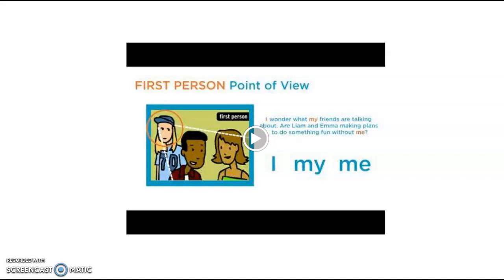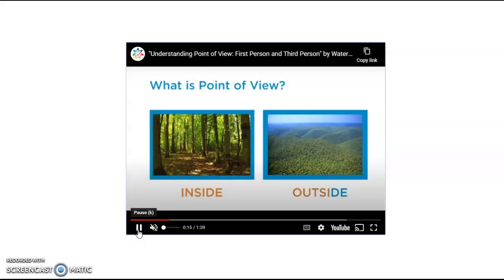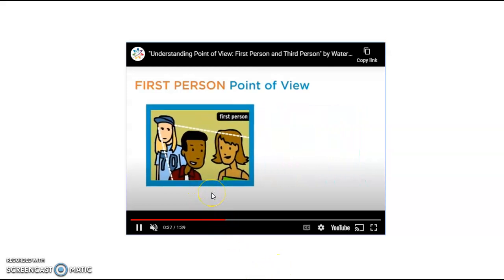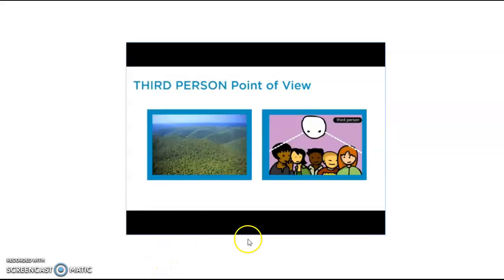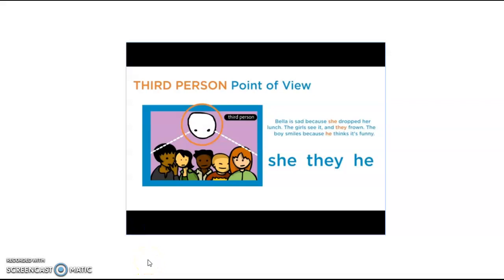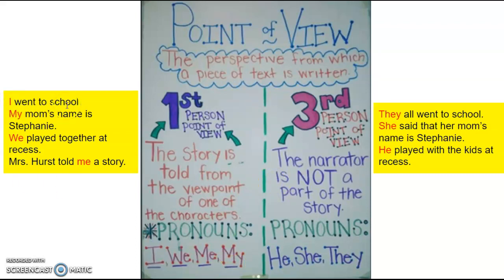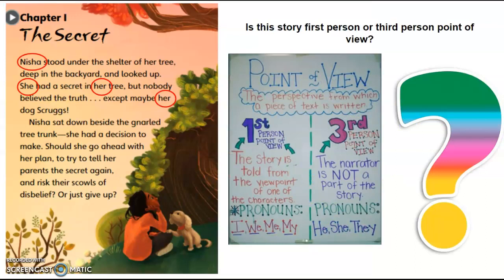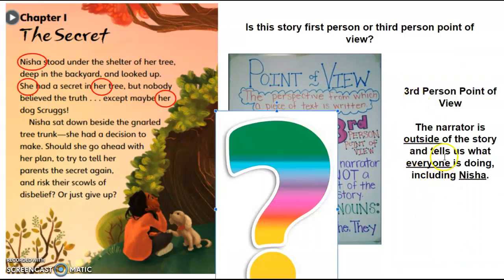First and Third Person Point of View